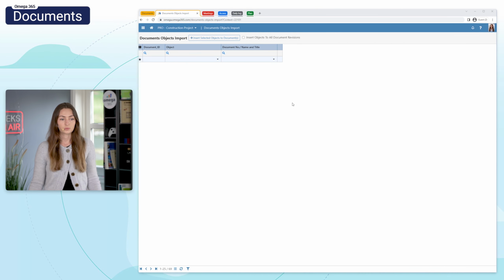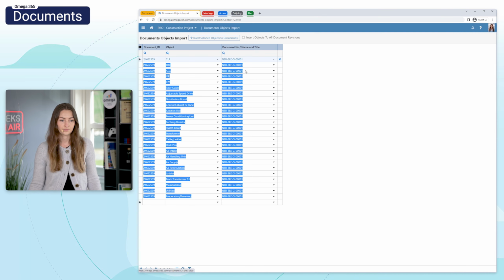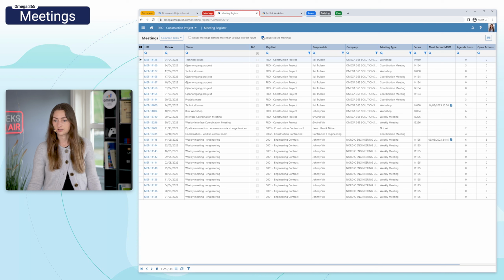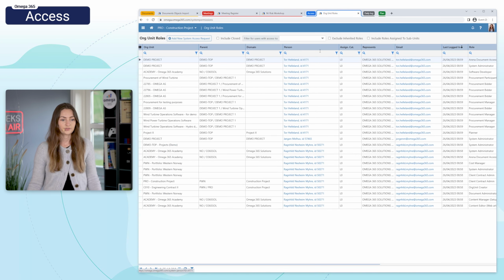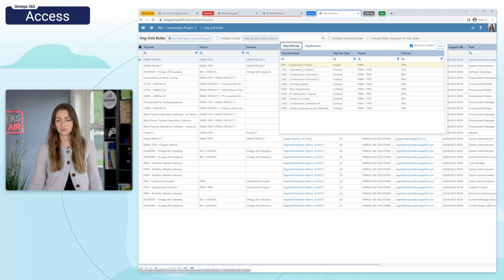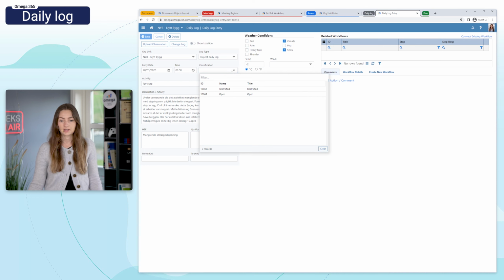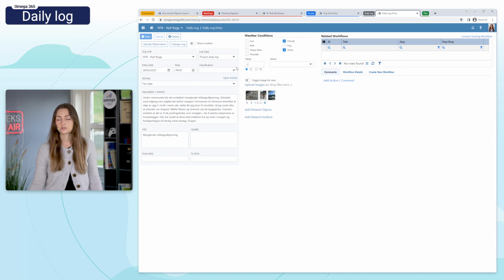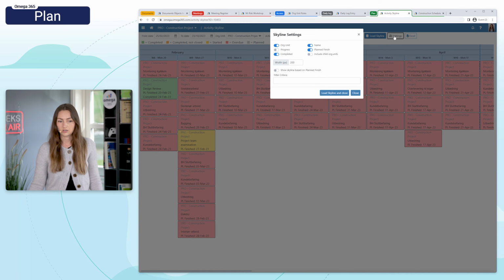Import Document Object relations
Documents-objects relations can now be imported efficiently using a new dedicated app.
View how this works, and other improvements to documents, meetings, access control and planning in this week's release notes video.